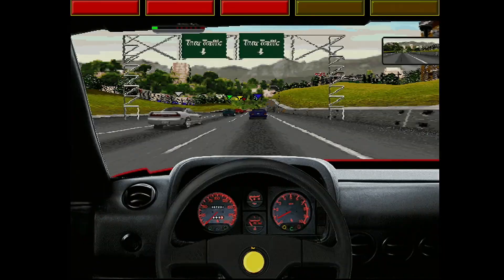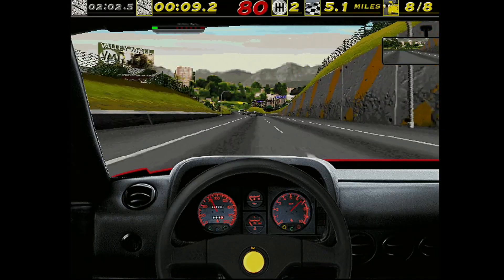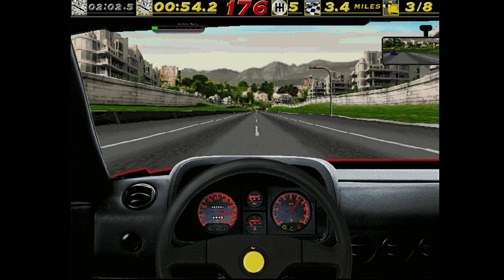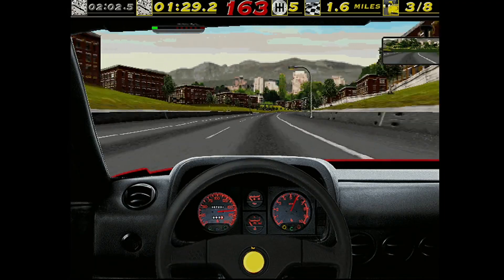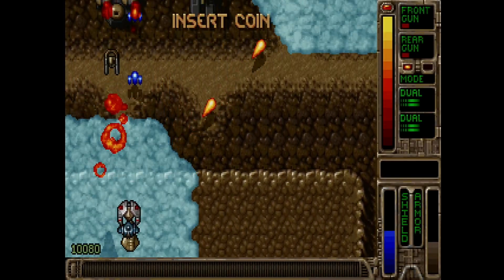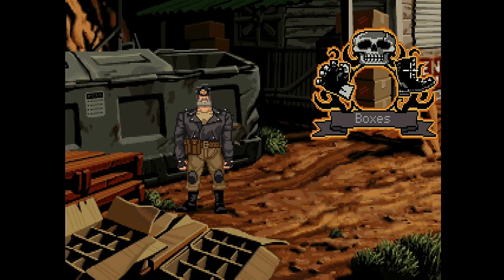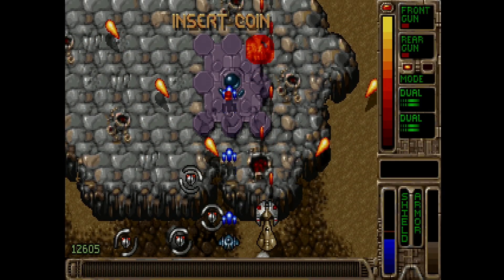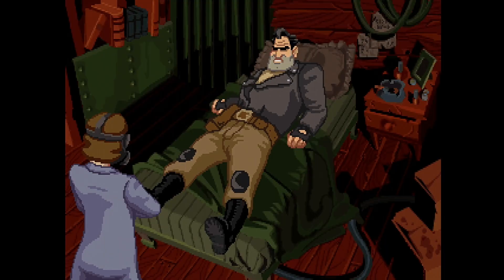ITX-Llama MS-DOS Game Tests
Just a quick video testing DOS games on the ITX-Lllama.

- Purchase page (Currently sold out. Check Discord for any future group buys)